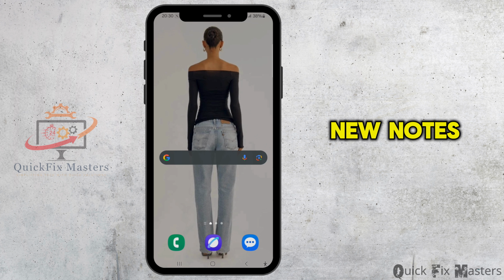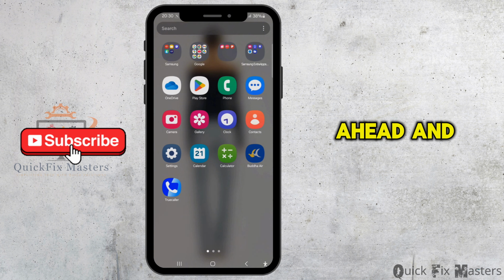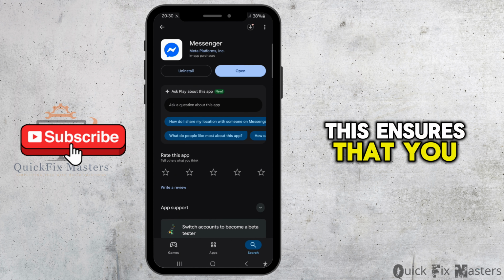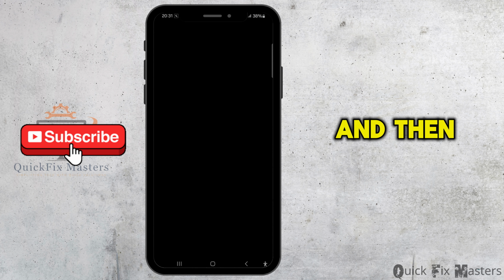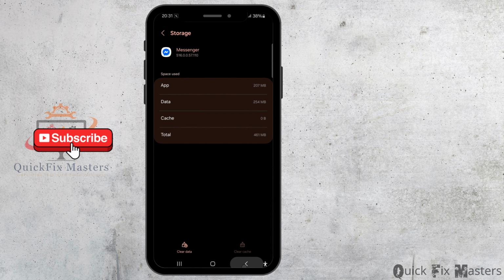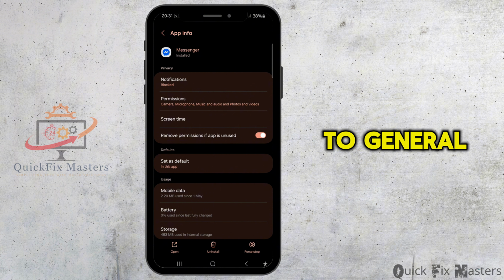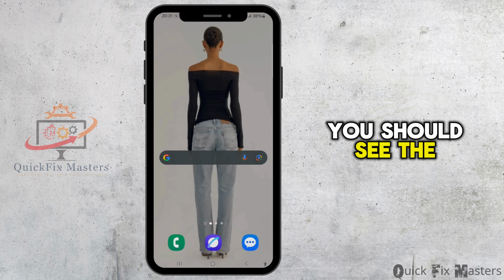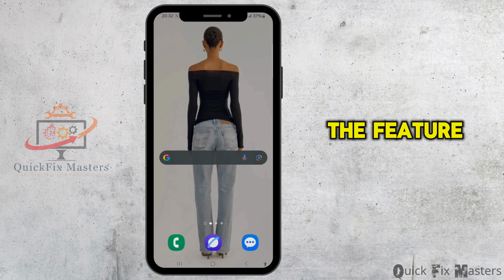How To Fix Messenger Notes Feature Not Showing (2025)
Messenger Notes feature not showing on your app? This video is your step-by-step guide to fix the missing Notes feature on Messenger in 2025, covering app updates, settings tweaks, and quick solutions to get Notes back.

Timestamps
0:00 Introduction
0:10 How to Fix Messenger Notes Feature Not Showing